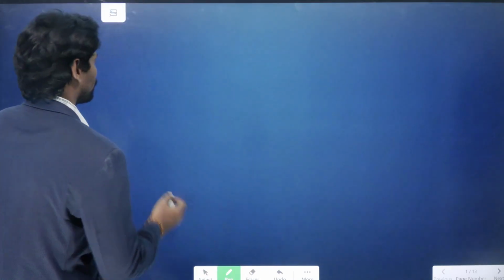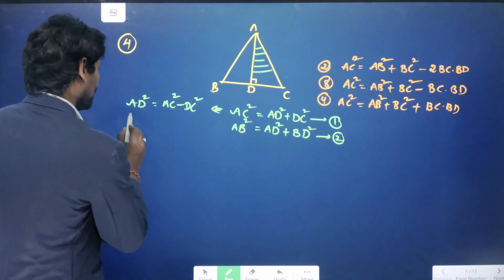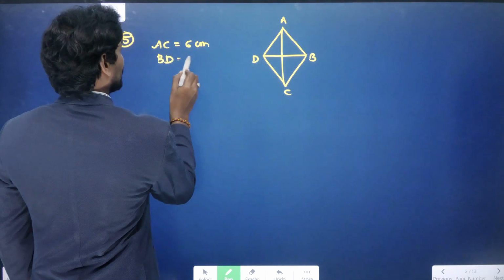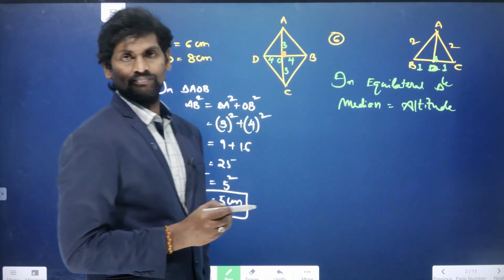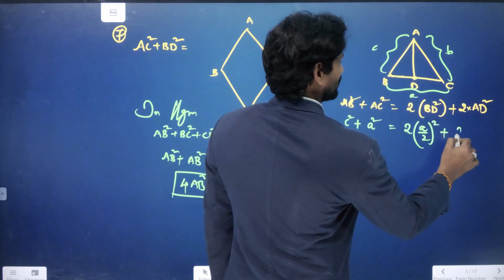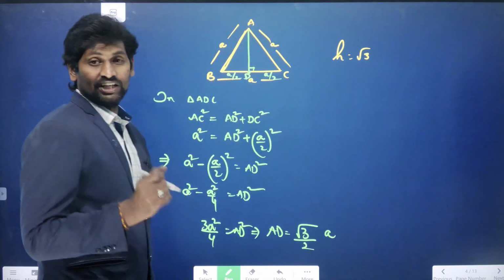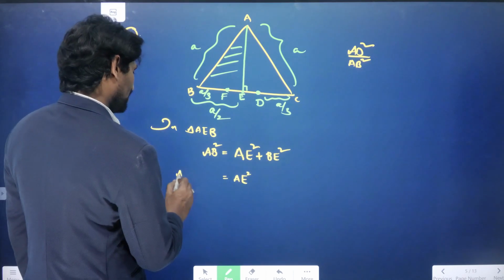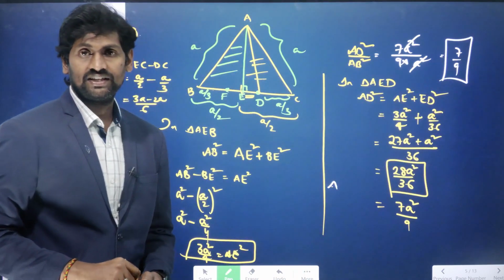IIT GRADE 8 MATHS PLANE GEOMETRY EXERCISE PROBLEMS